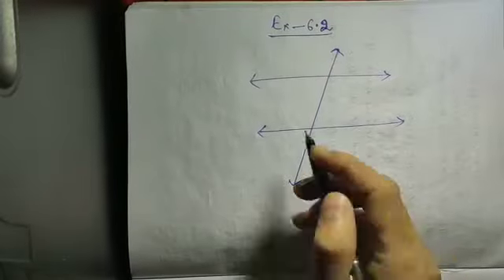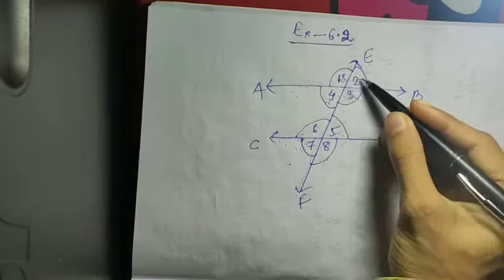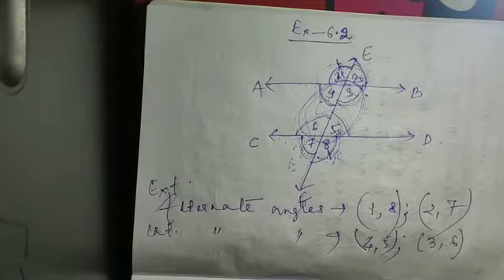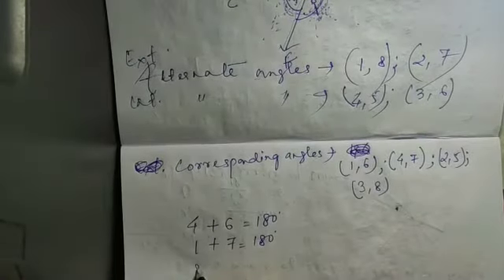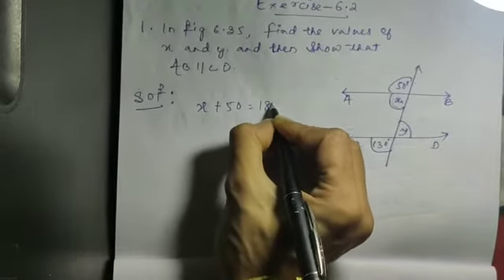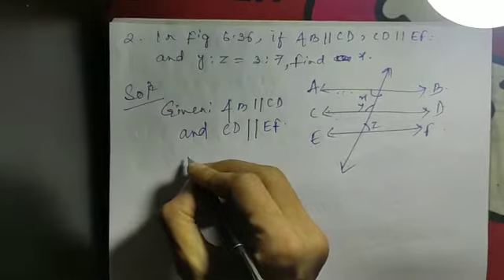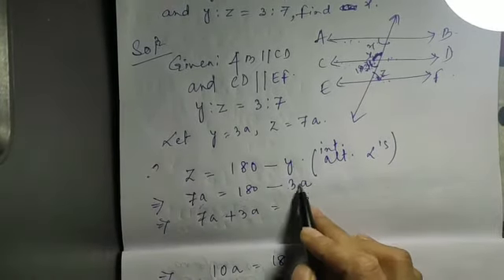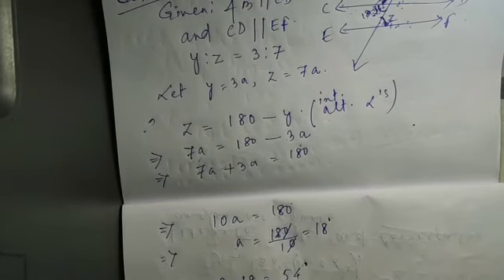Standard 9: Ex-6.2 part-1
Learn Lines and Angles with Mr. Roy.